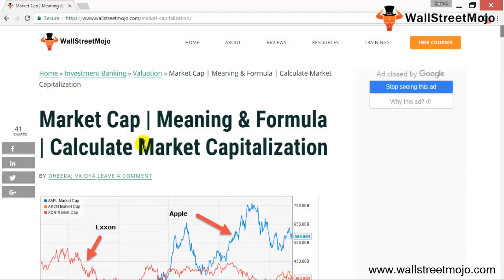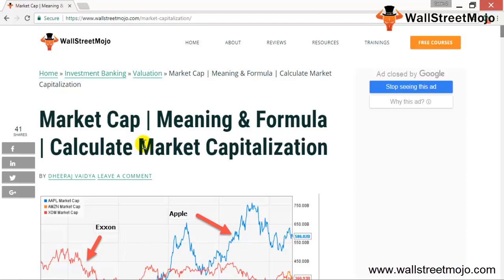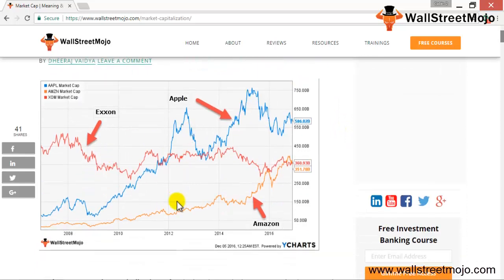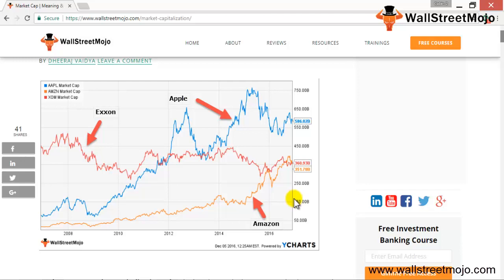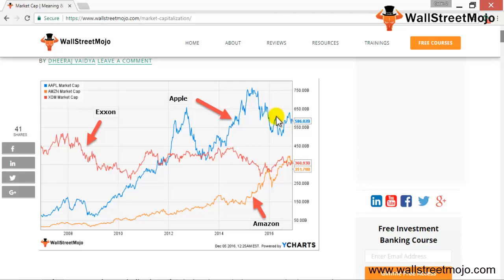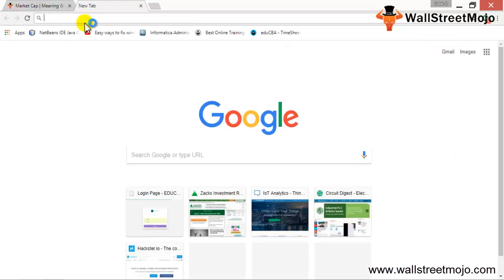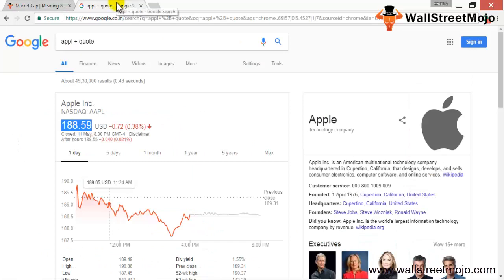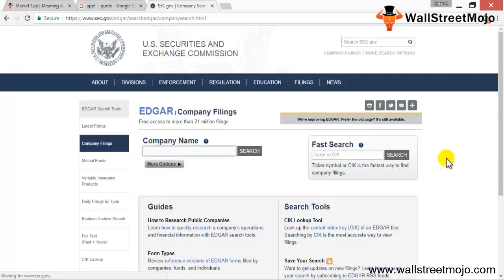Market Capitalization (Market Cap) | Formula | Example & Calculation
In this video on Market Capitalization, we are going to discuss What Market Capitalization refers to, formula to calculate Market Capitalization, Market Capitalization example and calculation.

𝗪𝗵𝗮𝘁 𝗱𝗼 𝘆𝗼𝘂 𝗠𝗲𝗮𝗻 𝗯𝘆 𝗠𝗮𝗿𝗸𝗲𝘁 𝗖𝗮𝗽𝗶𝘁𝗮𝗹𝗶𝘇𝗮𝘁𝗶𝗼𝗻?
This is the concept for the investors who are looking to invest in company's shares.

Before investing in the company, each investor first looks at the market capitalization of a company.

In short, this is also called as Market Cap.

In simple words the value of company in the market is called as market capitalization or market cap.

𝗠𝗮𝗿𝗸𝗲𝘁 𝗖𝗮𝗽𝗶𝘁𝗮𝗹𝗶𝘇𝗮𝘁𝗶𝗼𝗻 𝗙𝗼𝗿𝗺𝘂𝗹𝗮
Below is the formula to calculate market cap.

𝙈𝙖𝙧𝙠𝙚𝙩 𝘾𝙖𝙥 𝙛𝙤𝙧𝙢𝙪𝙡𝙖 = 𝙊𝙪𝙩𝙨𝙩𝙖𝙣𝙙𝙞𝙣𝙜 𝙎𝙝𝙖𝙧𝙚𝙨 𝙓 𝙈𝙖𝙧𝙠𝙚𝙩 𝙋𝙧𝙞𝙘𝙚 𝙤𝙛 𝙚𝙖𝙘𝙝 𝙎𝙝𝙖𝙧𝙚

𝗧𝘆𝗽𝗲𝘀 𝗼𝗳 𝗠𝗮𝗿𝗸𝗲𝘁 𝗖𝗮𝗽𝗶𝘁𝗮𝗹𝗶𝘇𝗮𝘁𝗶𝗼𝗻
#𝟏 - 𝐒𝐦𝐚𝐥𝐥 𝐂𝐚𝐩 - This could be called when market capitalization of a firm lies in between $400 million $3 billion.

#𝟐 - 𝐌𝐢𝐝𝐝𝐥𝐞 𝐂𝐚𝐩 - This could be called when a company have a market capitalization of $3 billion to $10 billion

#𝟑 - 𝐋𝐚𝐫𝐠𝐞 𝐂𝐚𝐩 - This companies have a market cap of over $10 billion. This is also referred as Blue Chips Companies.

𝗘𝘅𝗮𝗺𝗽𝗹𝗲 𝗼𝗳 𝗠𝗮𝗿𝗸𝗲𝘁 𝗖𝗮𝗽𝗶𝘁𝗮𝗹𝗶𝘇𝗮𝘁𝗶𝗼𝗻
We have the details of a company X and Y.

Company A has the Outstanding Shares of 40000 and Company B has the outstanding shares of 60000.

Market Price of shares of Company A = 200
Market Price of shares of Company B = 110

Now, with the help of above information, we need to find out the market cap of company A and B.

Market Cap of Company A = 8000000
Market Cap of Company A = 6600000

Now, by comparing both the figures, i.e market cap of company A and B. We can see that the market cap of A is more than the company B.

To know more about Market Capitalization, you can go to this 𝗹𝗶𝗻𝗸 𝗵𝗲𝗿𝗲